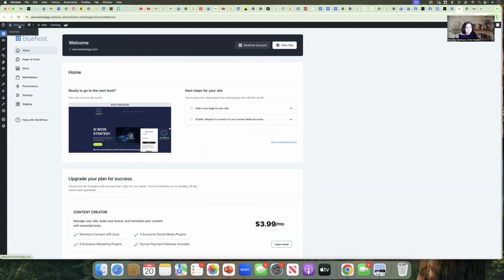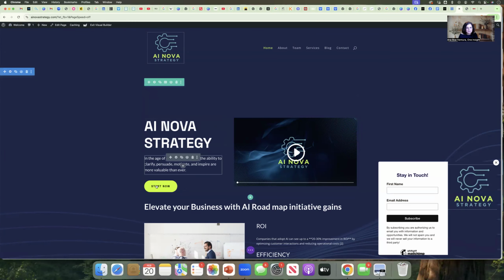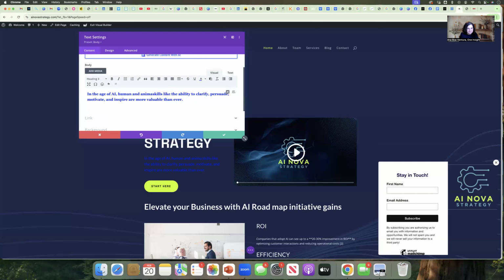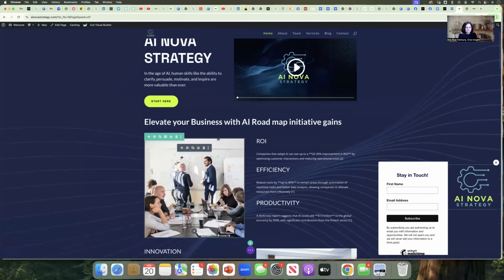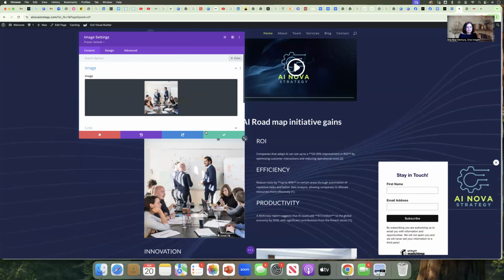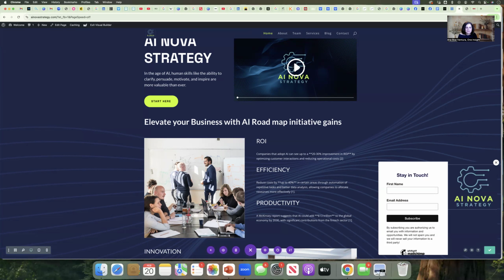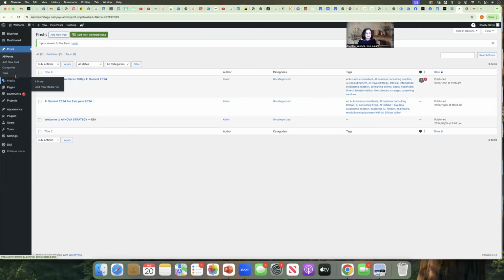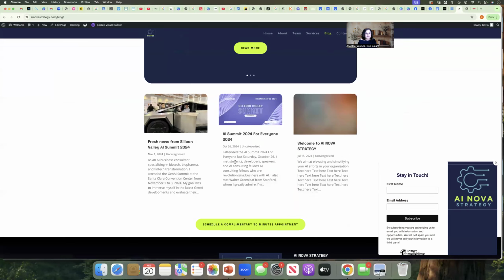For Kevin Hacker - how to edit site / add blog post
AINOVA STRATEGY